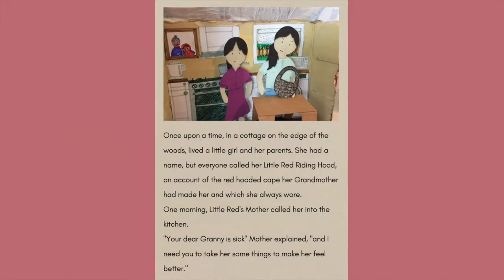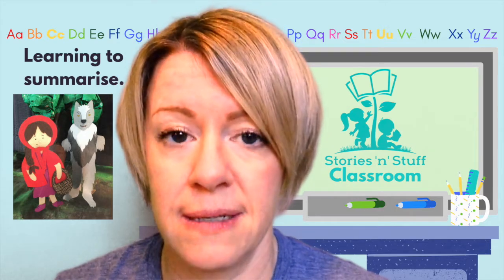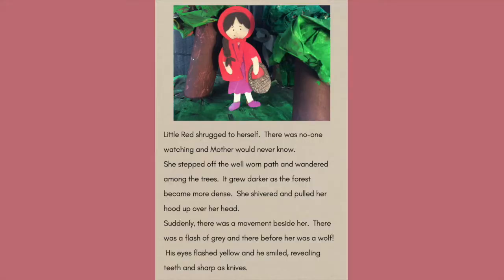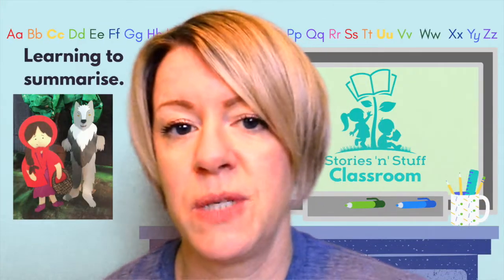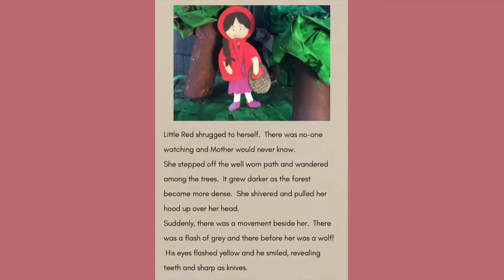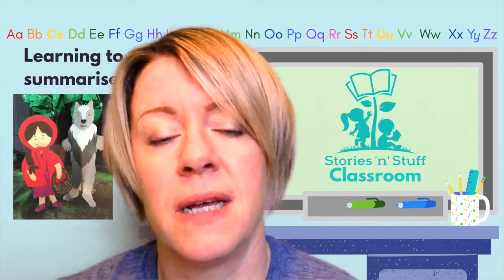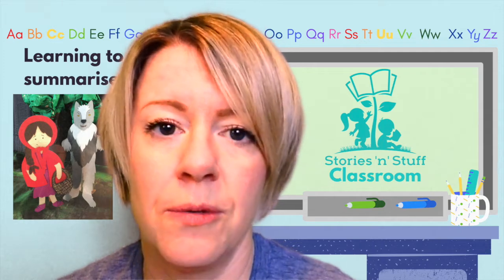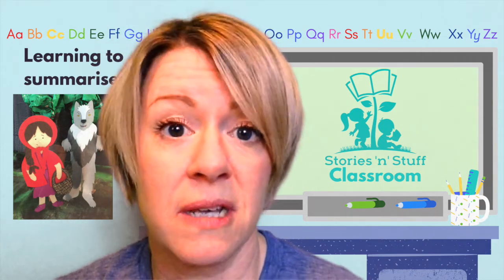Learning to summarise | A guide for parents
I show you how to support your child in learning to summarise, an important reading skill.